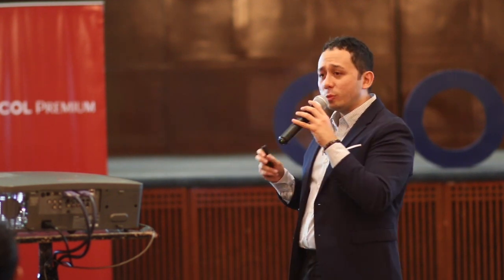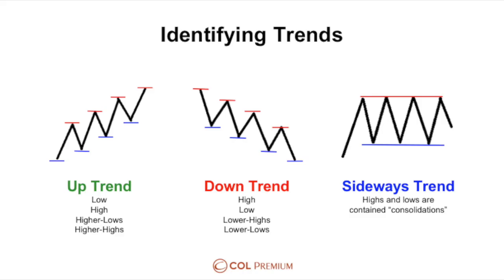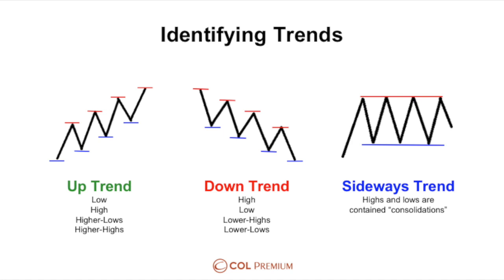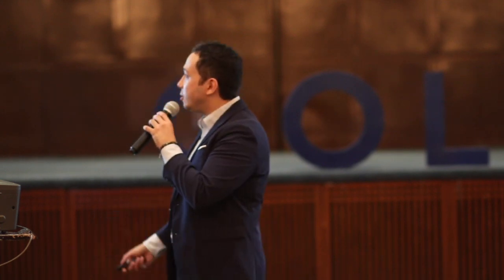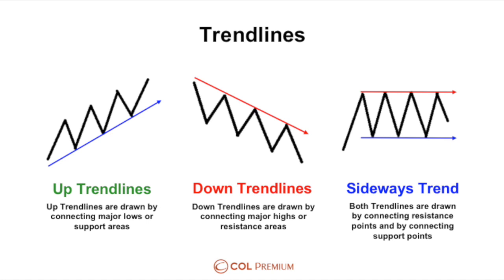1.4 Basic Trends Part 1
The three trends of the market is discussed in this portion.

Video taken on May 2018